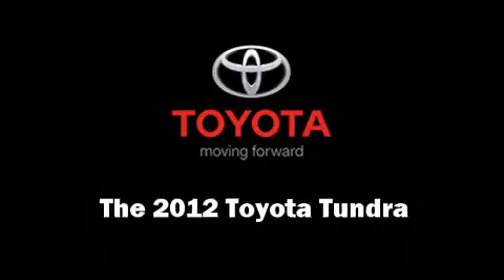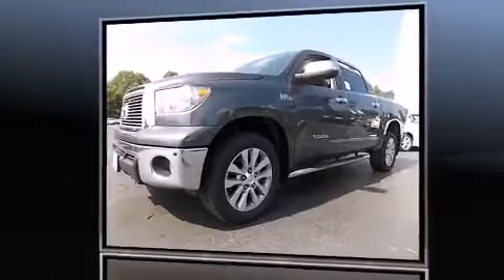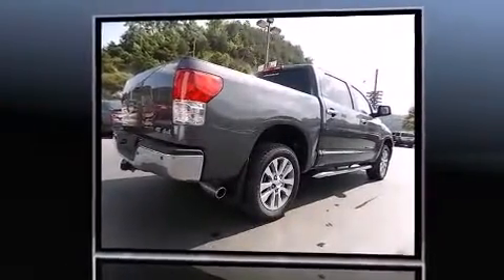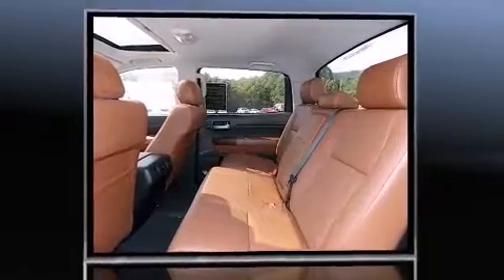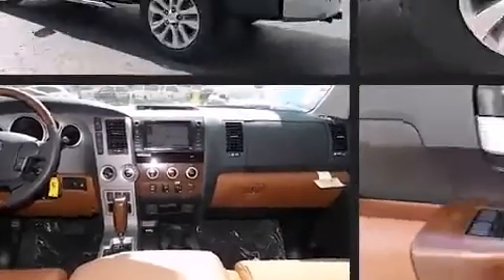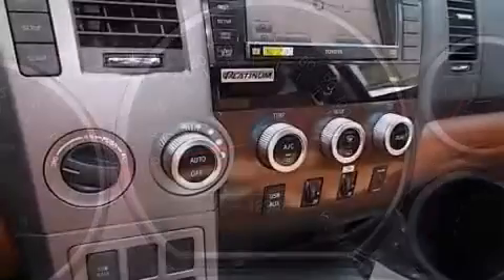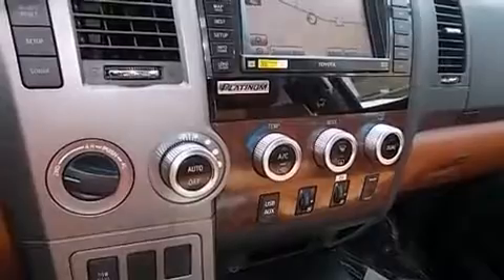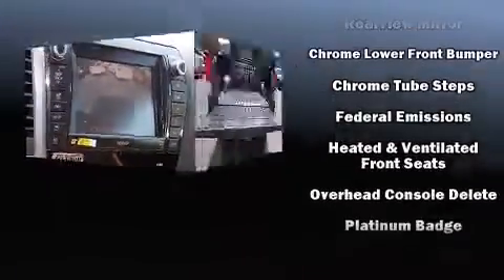2012 Toyota Tundra Limited 5.7L V8 w/FFV 4x4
Walters Toyota

Get excited about the 2012 Toyota Tundra. It features an automatic transmission, 4-wheel drive, and a powerful 8 cylinder engine. Toyota prioritized comfort and style by including: an automatic dimming rear-view mirror, automatic dimming door mirrors, heated and ventilated seats, turn signal indicator mirrors, skid plates, a trailer hitch, and seat memory. Features such as automatic climate control and leather upholstery prove that economical transportation does not need to be sparsely equipped. For drivers who enjoy the natural environment, a power moon roof allows an infusion of fresh air. Audio features include a CD player with MP3 capability, steering wheel mounted audio controls, and 12 speakers, providing excellent sound throughout the cabin. Side curtain airbags deploy in extreme circumstances, shielding you and your passengers from collision forces. We pride ourselves in the quality that we offer on all of our vehicles. Stop by our dealership or give us a call for more information.